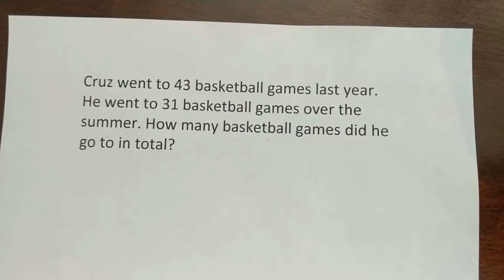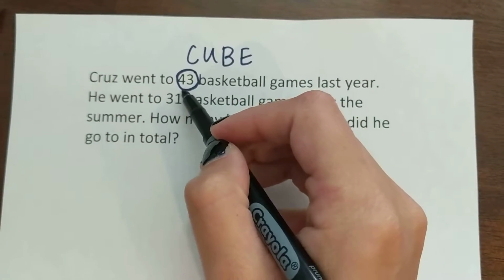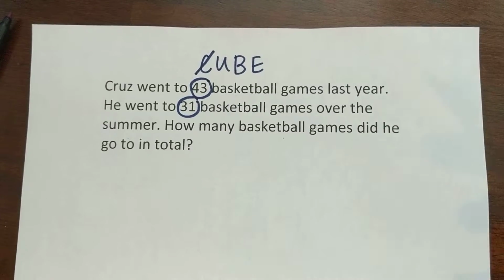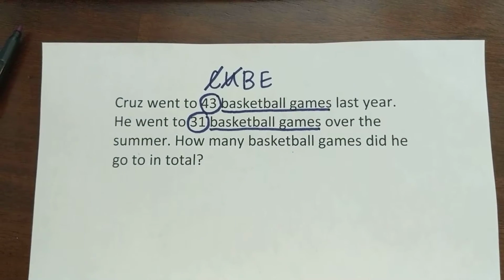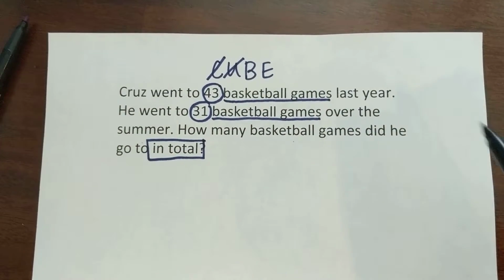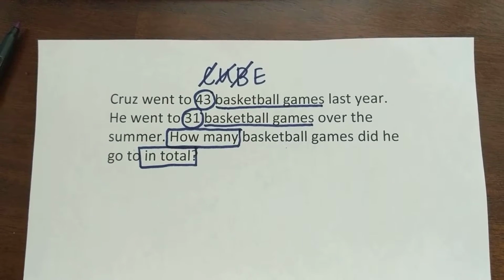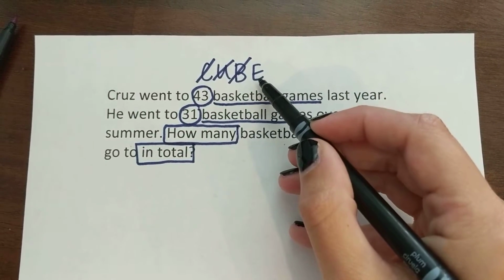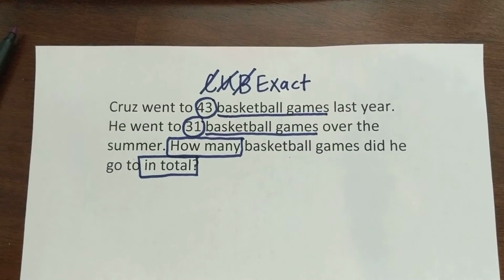CUBE Text Annotation